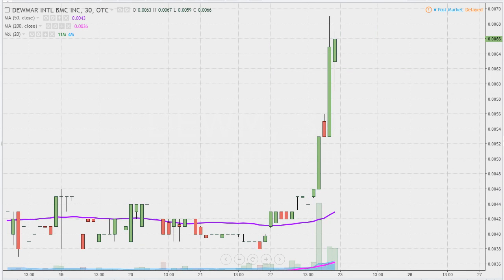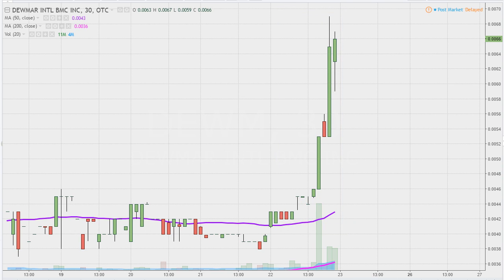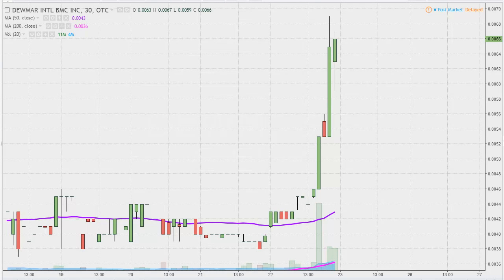Dewmar International BMC Inc - DEWM Stock Chart Technical Analysis for 06-22-17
Learn how to read stock charts and identify technical patterns as ClayTrader does a quick stock chart review on Dewmar International BMC Inc (DEWM).